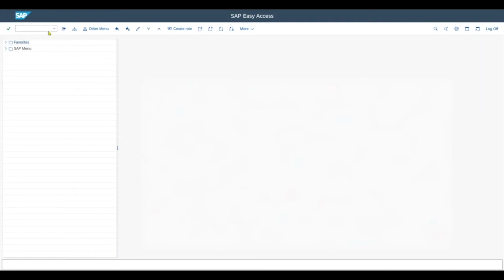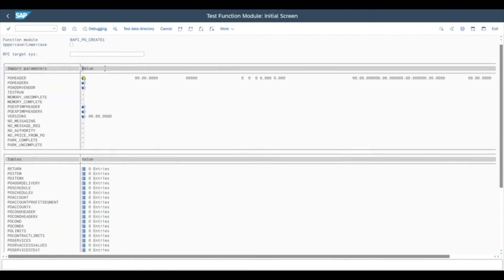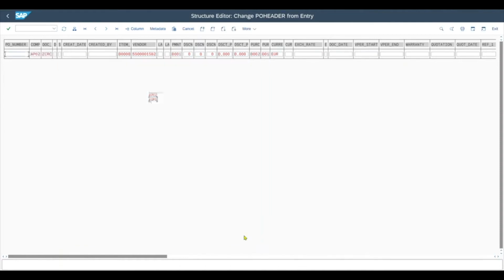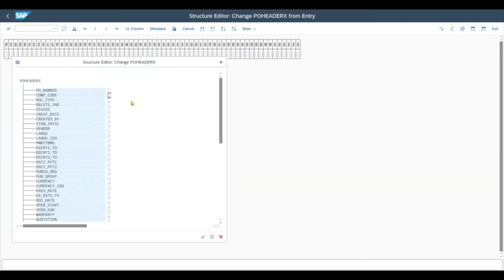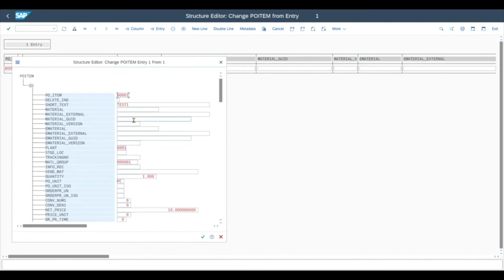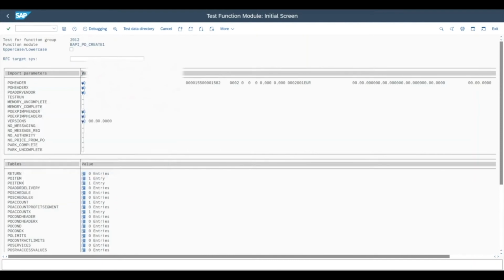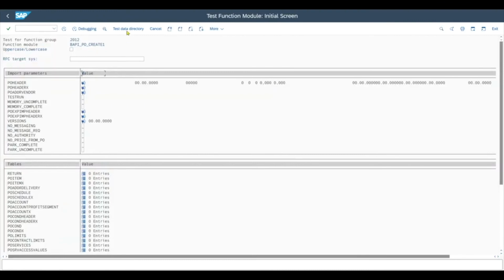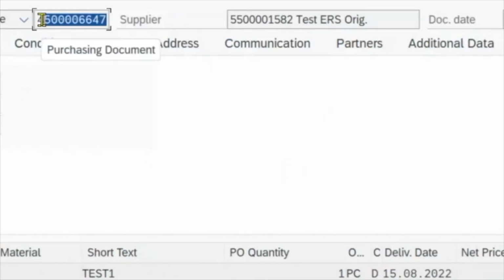How to create a PURCHASE ORDER using a BAPI in SAP...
In this video, follow along as we use transaction SE37 to call the BAPI_PO_CREATE1 function module and create a fully functional Purchase Order in SAP S/4HANA—no ABAP coding, just SE37!

🎯 What You’ll Discover:

Step-by-step input of header and item parameters in BAPI_PO_CREATE1

How to simulate the BAPI call vs. committing it with BAPI_TRANSACTION_COMMIT

Validation: reading return tables to confirm success

How to locate the PO number and display it in ME23N

✅ Perfect For: SAP MM consultants, functional users, integration testers, and anyone learning BAPI-based PO creation without code.

📌 Transactions & Concepts Covered:

SE37 – Execute Function Module

BAPI_PO_CREATE1

BAPI_TRANSACTION_COMMIT / ROLLBACK

ME23N – Display Purchase Order

Timestamps:
00:00 Header Input Parameters for BADI PO Create
01:37 Header Mapping Values for BADI PO Create
02:30 Line Item Input Parameters for BADI PO Create
02:50 Line Item Mapping Values for BADI PO Create
03:22 Execute BADI PO Create
04:30 View created Purchase Order